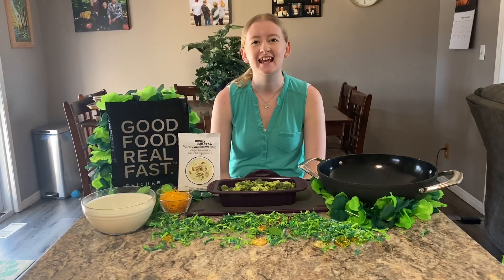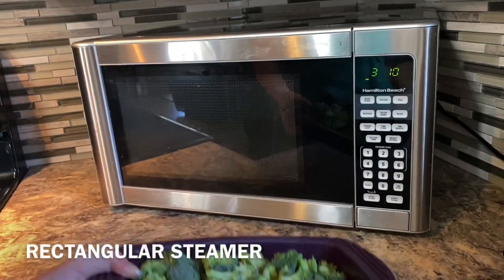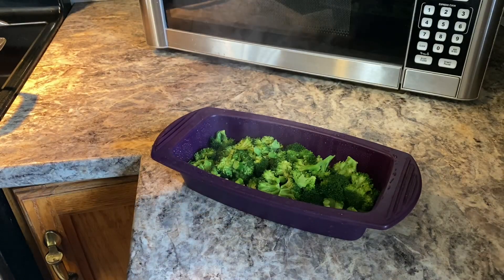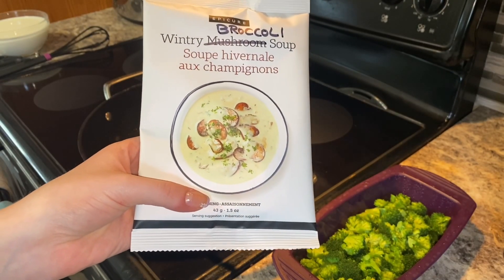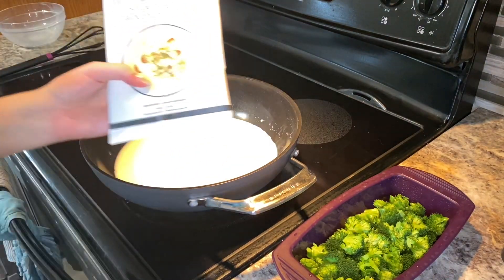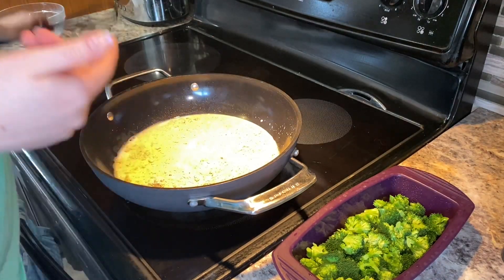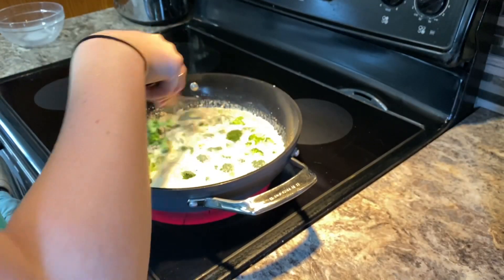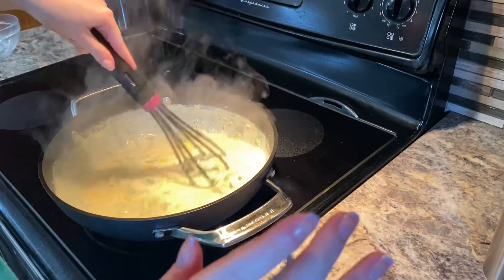Cream of Broccoli Soup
Epicure Products Featured in This Video:

- Rectangular Steamer
- Wintry Mushroom Soup Seasoning
- 4 Cup Prep Bowl
- The Wok
- Prep Pro Scissors